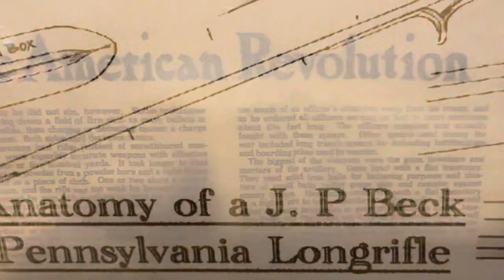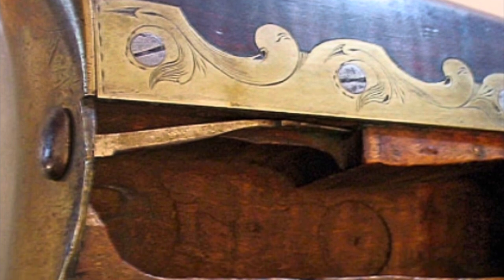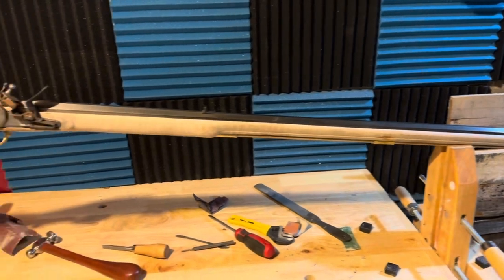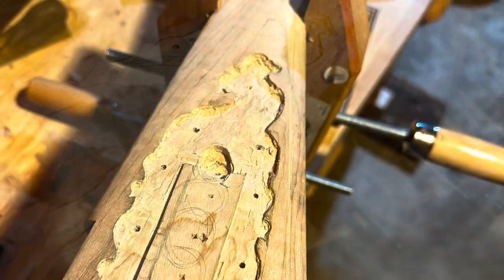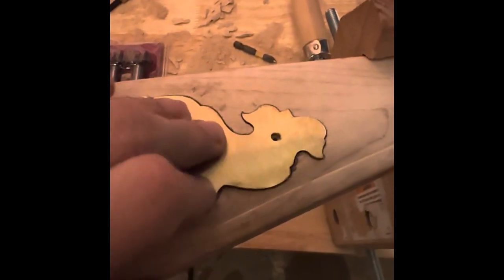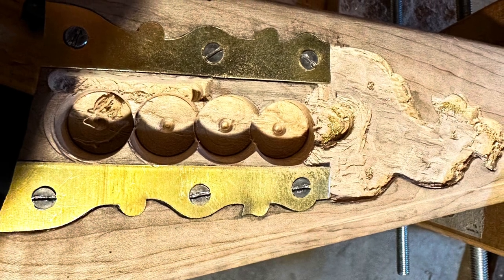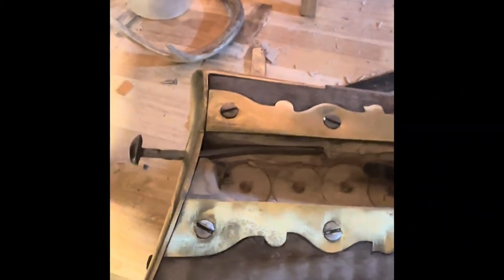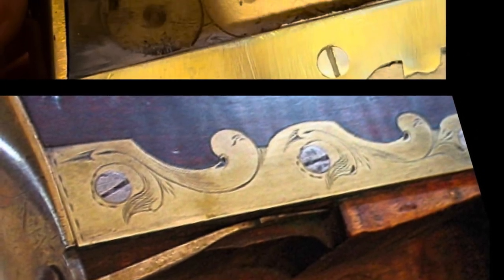Re-creating the Beck whale tail patch box.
Short video showing the process of adding a patchbox to a Kentucky Longrifle.